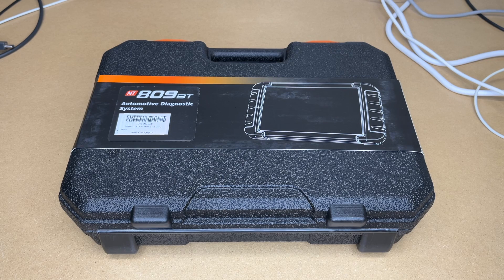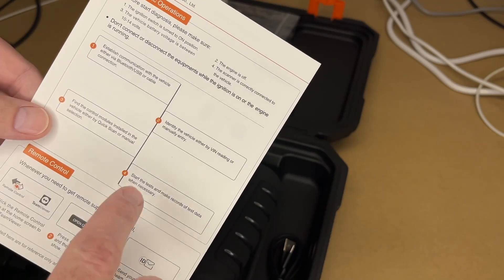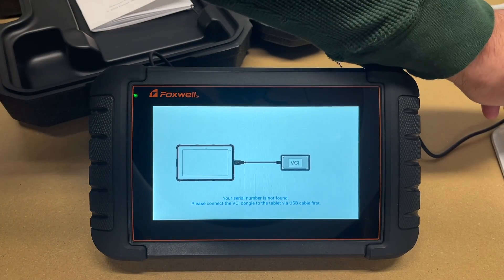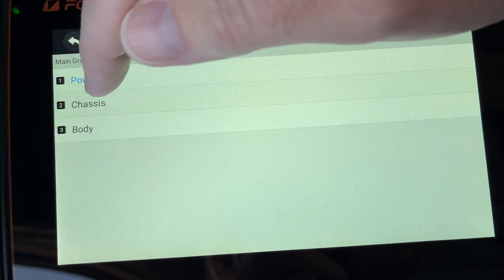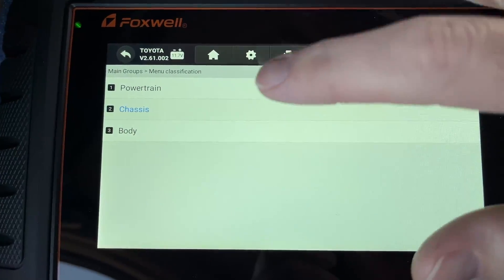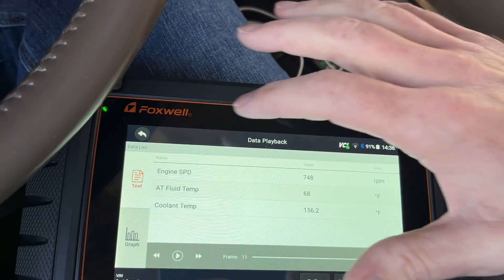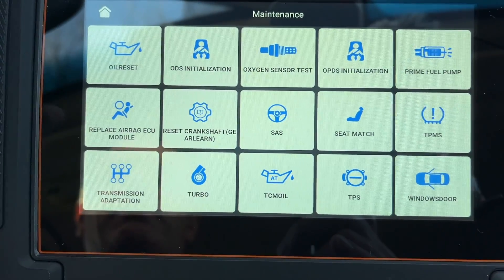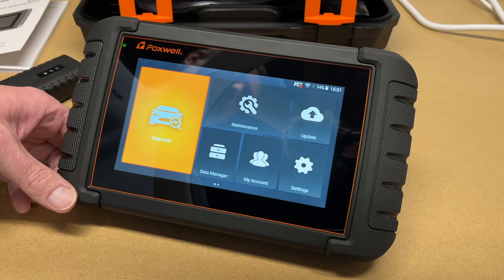FOXWELL NT809BT Wireless OBD2 BiDirectional Diagnostic Scan Tool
00:00 Intro
00:32 Unboxing
02:51 Initial Setup
03:51 Update
04:38 VCI Firmware Upgrade
04:57 Connecting to Land Cruiser
06:04 Diagnosis Quick Scan on Land Cruiser
06:18 Manual Diagnosis
06:30 View Live Data
06:38 Active Test, Bi-directional Control
08:07 Live Data RPMs and Temperatures
09:14 Graph Data
09:53 Data Playback
10:15 Connecting to Subaru Outback
10:24 Automatically Read VIN
10:32 Diagnosis Quick Scan on Outback
10:39 Viewing Scan Results
10:59 Active Test Radiator Fan
11:44 Active Test speedometer needle
12:05 Panel Color Check
12:22 Maintenance Modes
12:47 Wired OBD2 VCI Operation
13:43 Webcam / borescope viewer
14:30 Summary